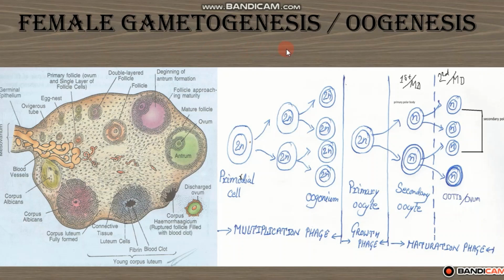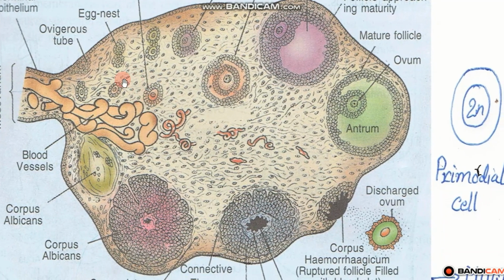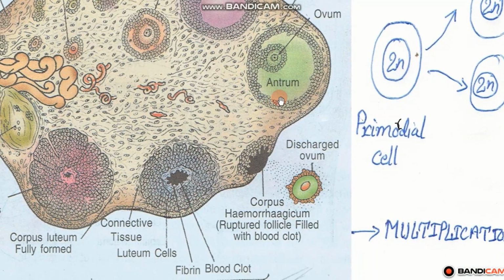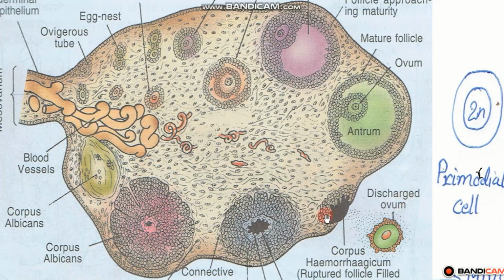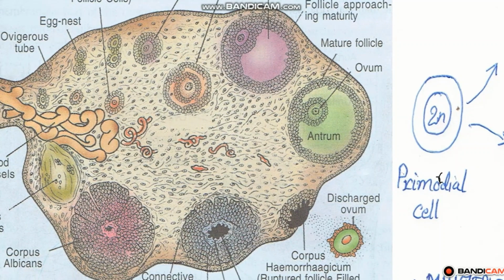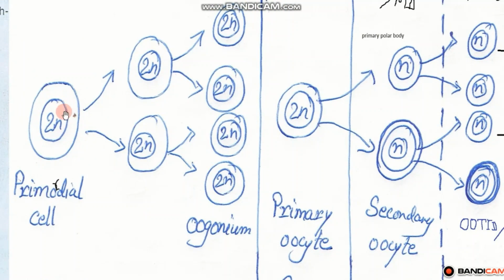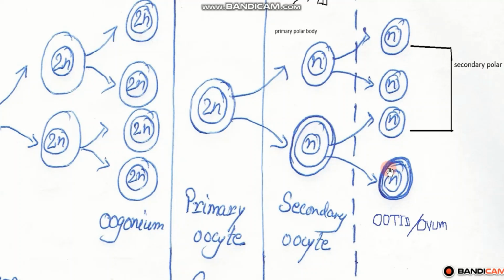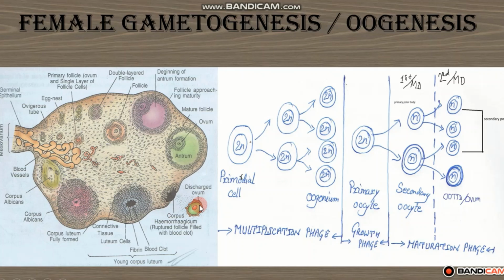Lesson-7: Oogenesis/ Female Gametogenesis Class- 12 : Chapter- 3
oogenesis
female gametogenesis
human female gametogenesis
process of oogenesis by smriti singh
oogenesis by lls with ss
class 12- chapter- 3 oogenesis